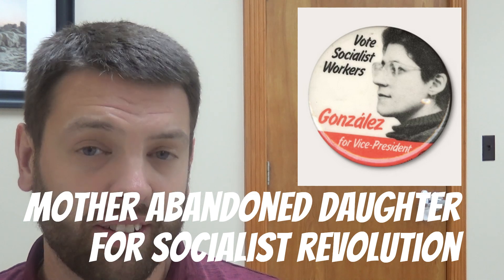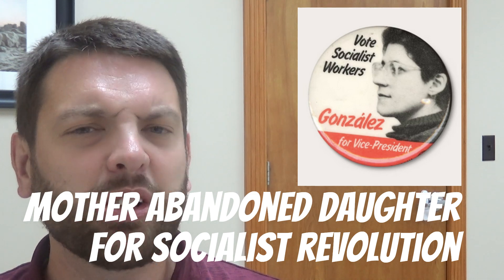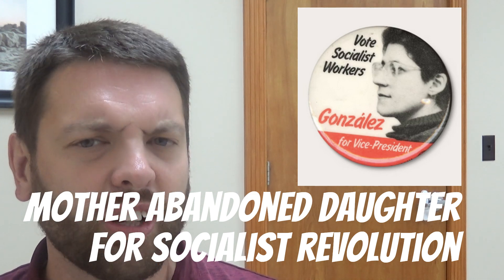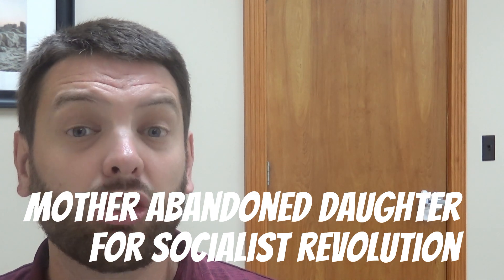Mother Abandoned Daughter For Socialist Revolution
She describes growing up motherless because her mother loved politics, loved ideology, loved the pursuit of the revolution but seemingly didn't love her the same way.

Ask yourself this question. Whatever you love most - how will your children view it later?

Daily Devotion - Psalm 131